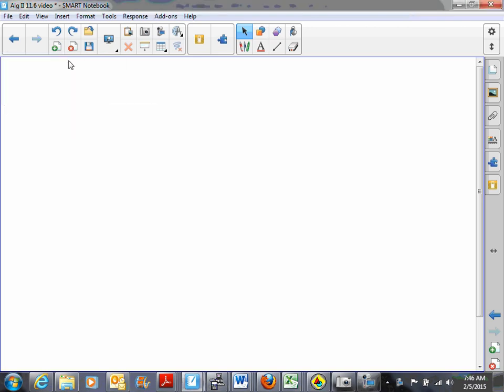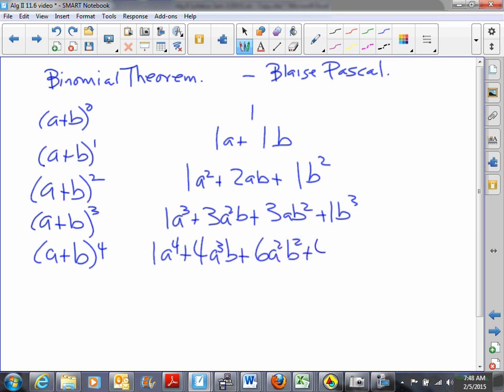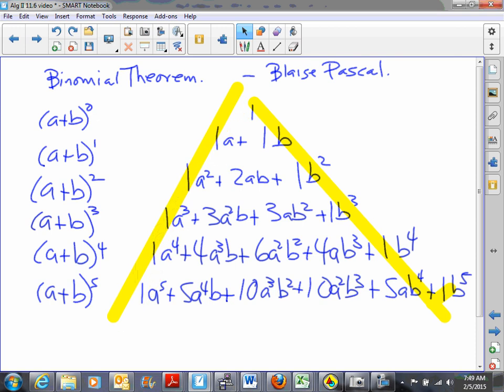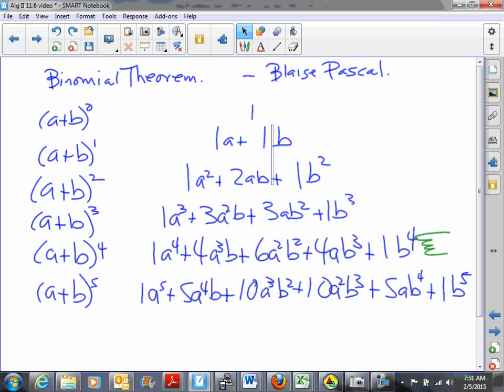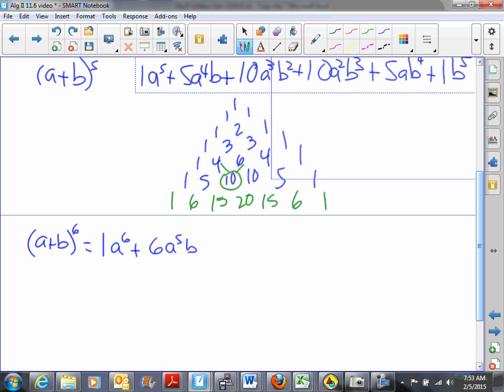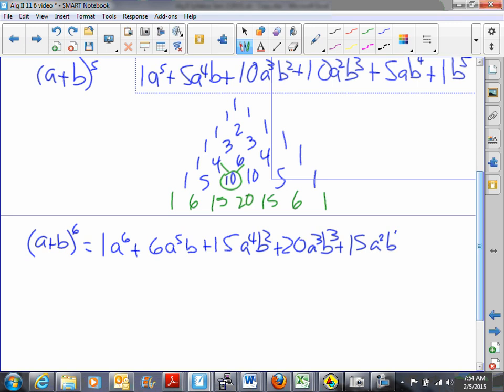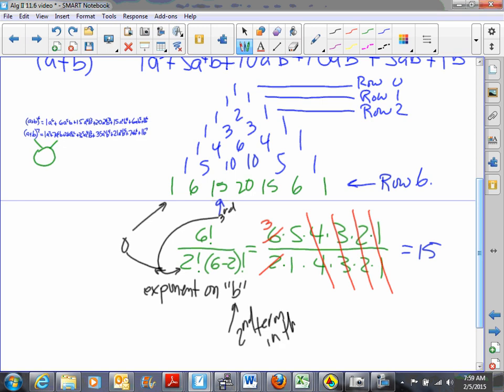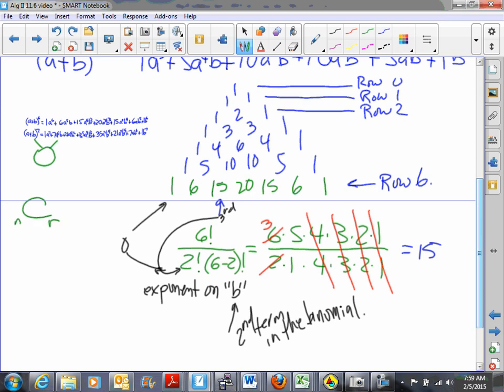11 6 concept video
Bi